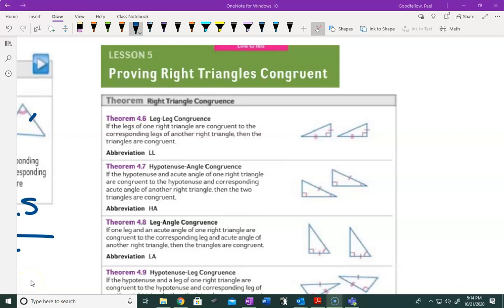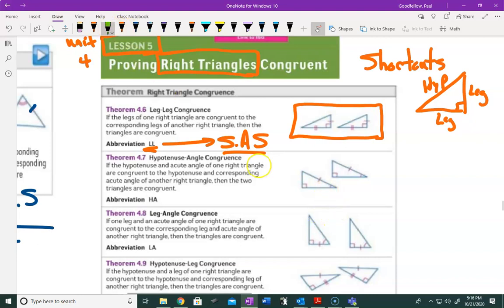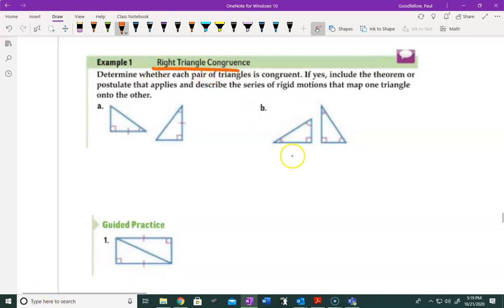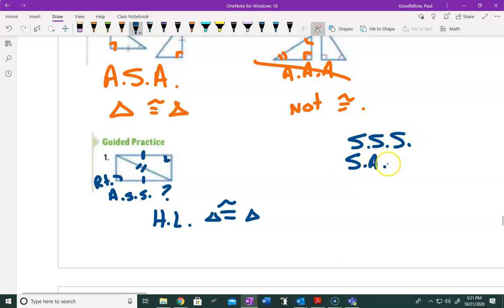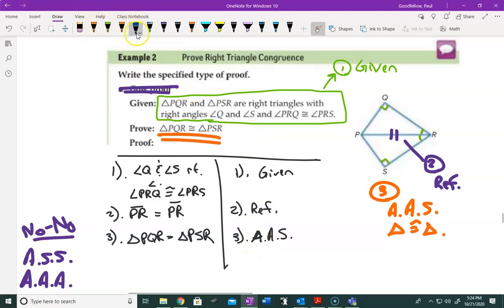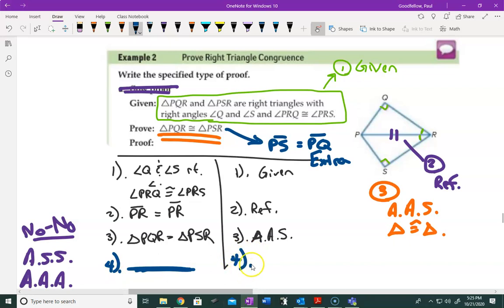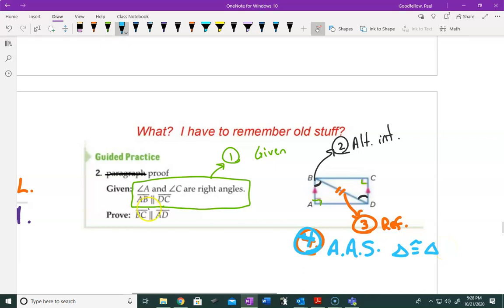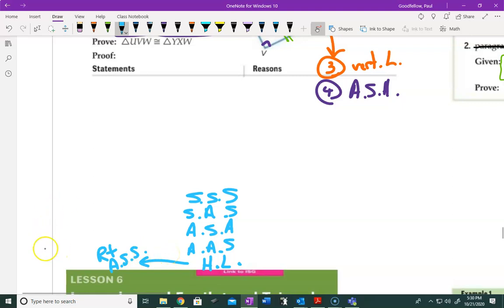4.5 Right Triangle HL shortcut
Right Triangle shortcut HL